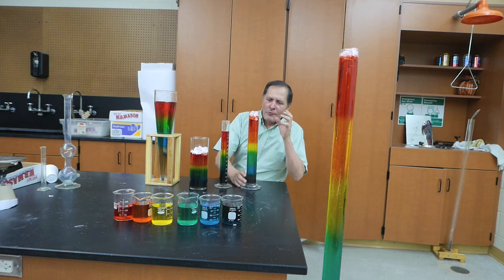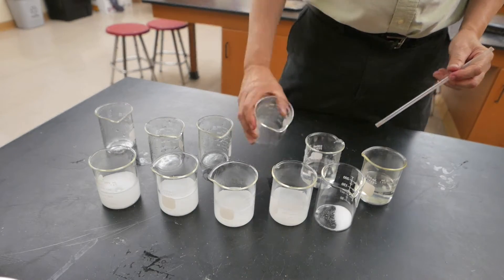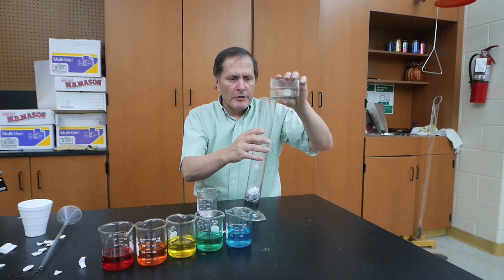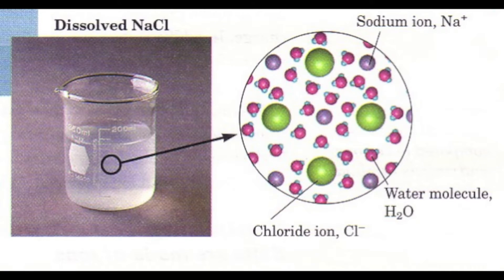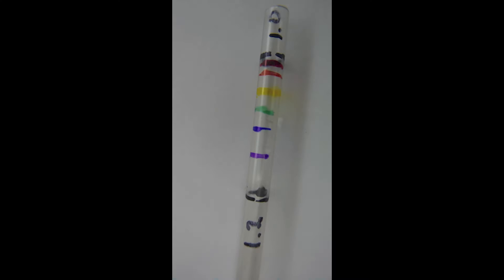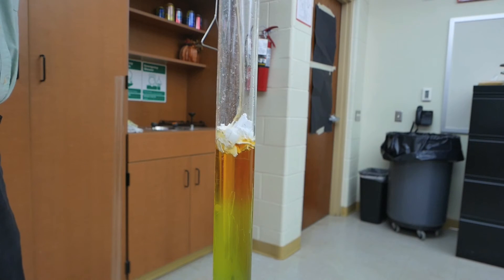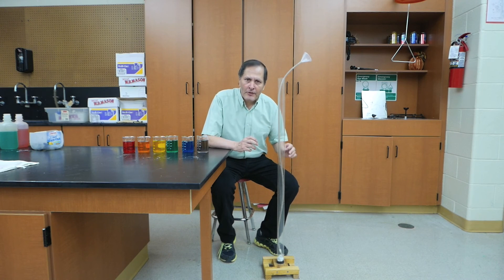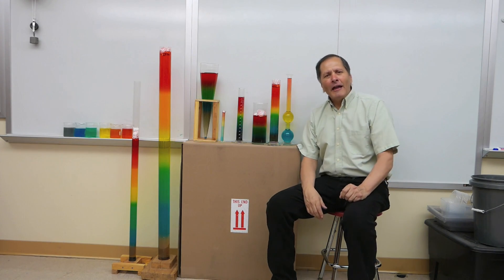Rainbow density column -- saltwater // Homemade Science with Bruce Yeany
Large and small containers are used to make several examples of 6 layer density column of using salt,  water and food coloring.  What's nice about using saltwater instead of sugar water is the columns can be left to sit for several weeks and will not spoil or form mold like sugar water will.  Initially,  the layers form distinct boundaries but as it sits the different concentrations ail slowly diffuse and show a nice transition from one color to the next.